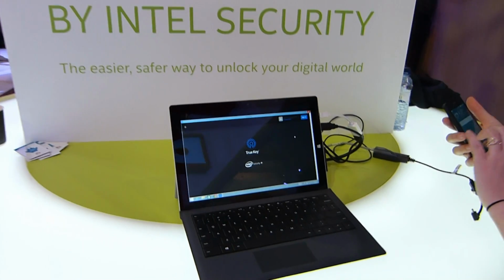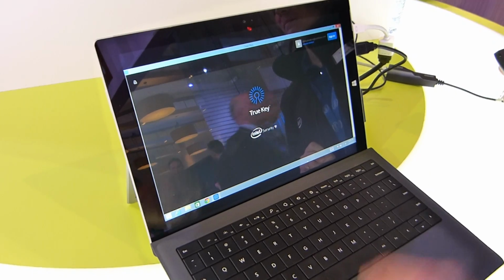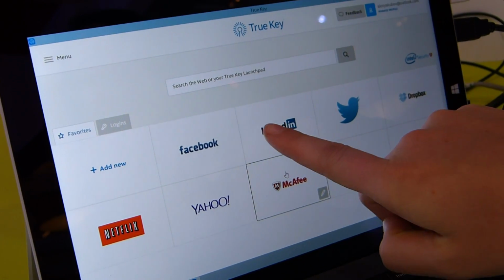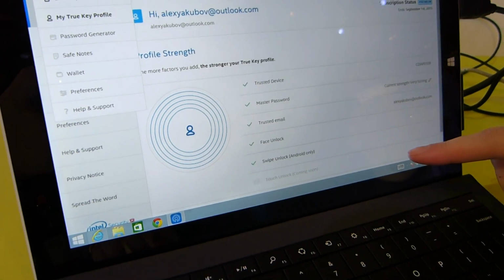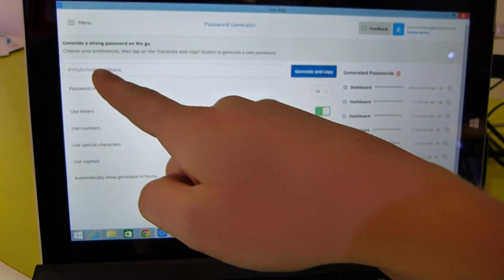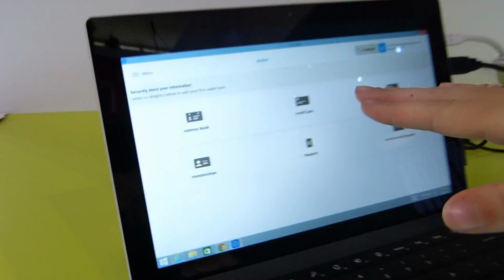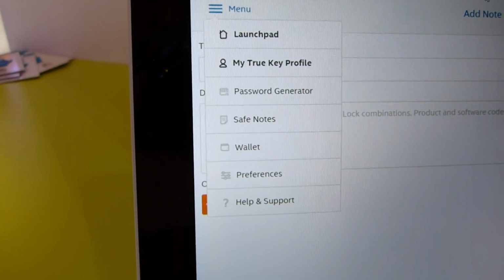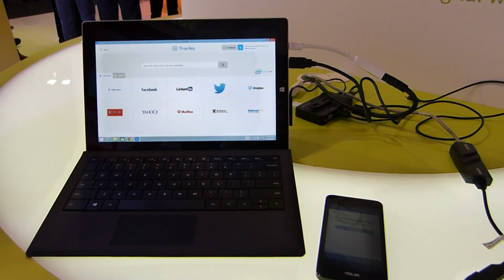True Key by Intel Security feature demonstration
A demonstration of the features of True Key security including multi-stage authentication, password generation and management, secure notes and other features,